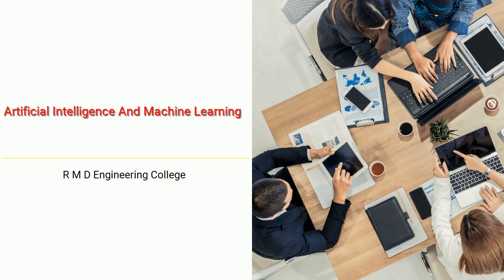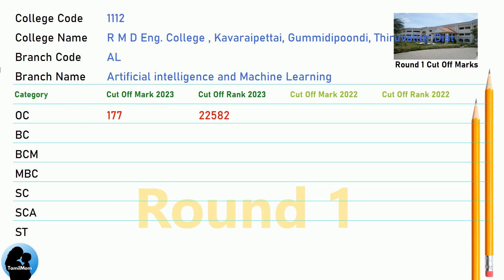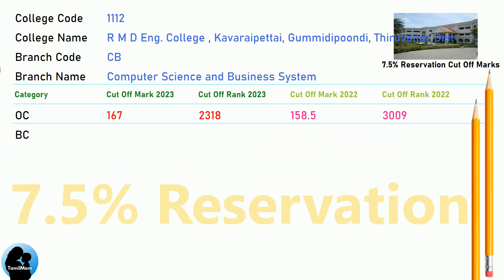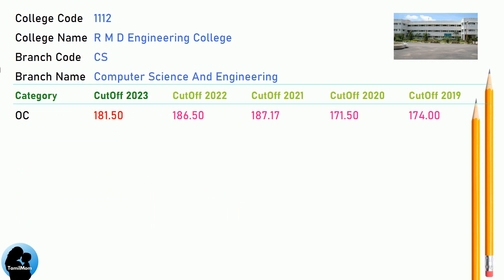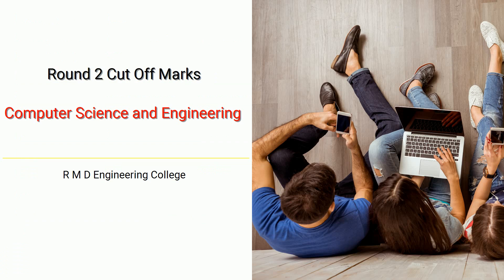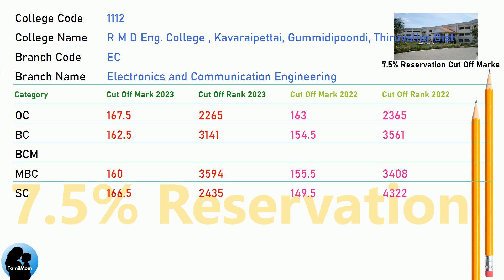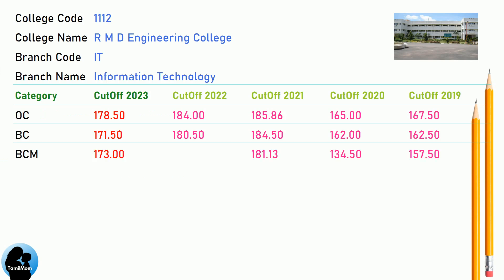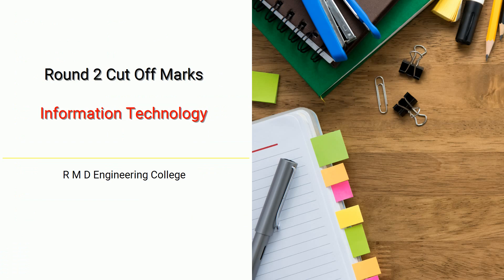TNEA 2024 🔥| RMD Engineering College | Round 1 | Round 2 | 7.5 Reservation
In this informative video , we delve into the admission process for aspiring engineers in Tamil Nadu. Join us as we explore the RMD Engineering College,  TNEA Counselling Code 1112 and uncover the cut off scores for different engineering disciplines.

RMD Engineering College Cut Offs Covered in this video:
TNEA Cut Off for RMD Engineering College  Kavaraipettai Gummidipoondi Thiruvallur in Artificial Intelligence And Machine Learning
TNEA Cut Off for RMD Engineering College  Kavaraipettai Gummidipoondi Thiruvallur in Computer Science And Bussiness System
TNEA Cut Off for RMD Engineering College  Kavaraipettai Gummidipoondi Thiruvallur in Computer Science And Engineering
TNEA Cut Off for RMD Engineering College  Kavaraipettai Gummidipoondi Thiruvallur in Electronics And Communication Engineering
TNEA Cut Off for RMD Engineering College  Kavaraipettai Gummidipoondi Thiruvallur in Information Technology

🔍 Programs Covered:
Information Technology

Chapters for RMD Engineering College cut off marks :
00:00:00: Welcome to TamilMom
00:00:09 TNEA Cut Off for RMD Engineering College in Artificial Intelligence And Machine Learning
00:01:17 TNEA Cut Off for RMD Engineering College in Computer Science And Bussiness System
00:02:25 TNEA Cut Off for RMD Engineering College in Computer Science And Engineering
00:03:33 TNEA Cut Off for RMD Engineering College in Electronics And Communication Engineering
00:04:41 TNEA Cut Off for RMD Engineering College in Information Technology